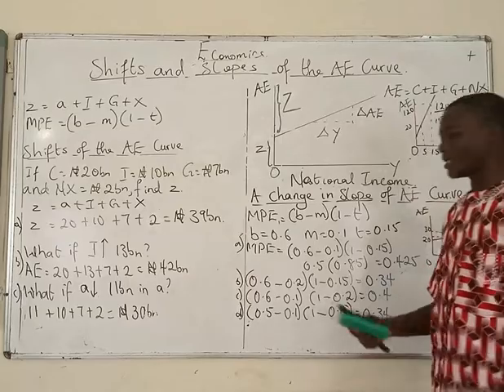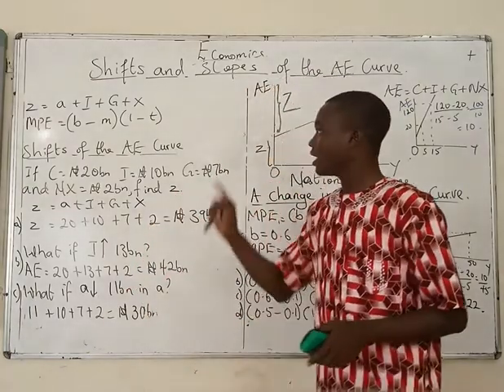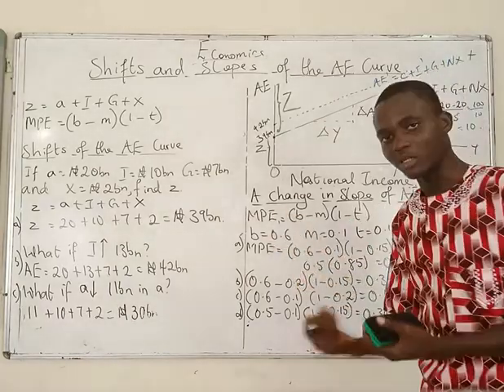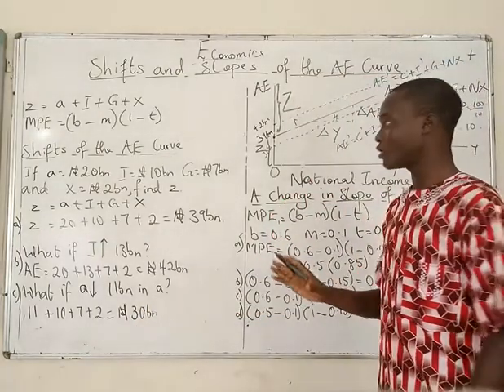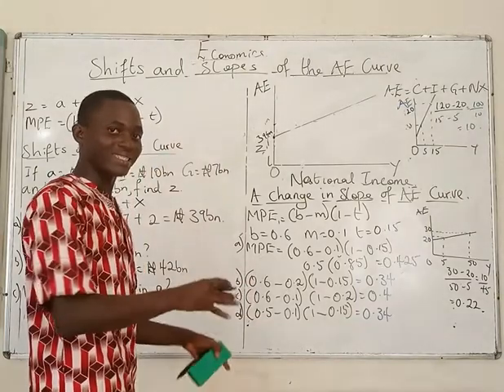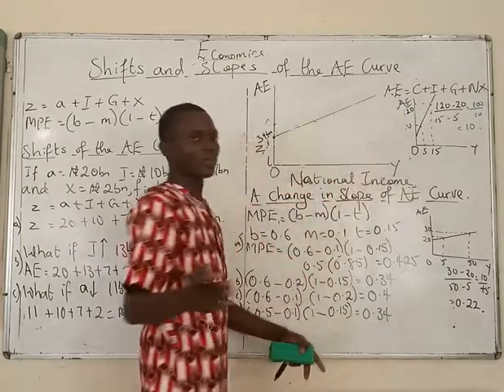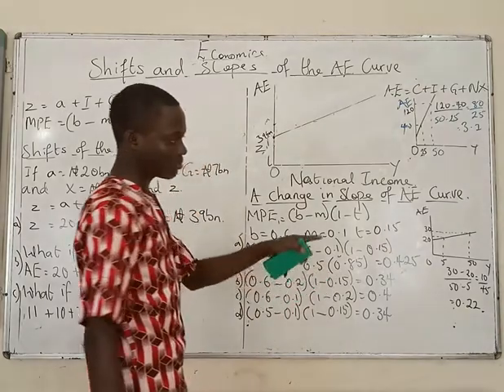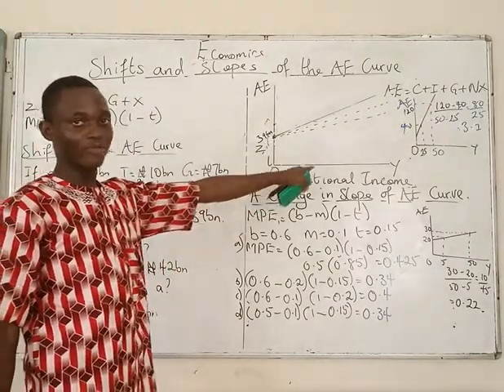Rotation and Shift of the aggregate expenditure curve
The lesson outcomes of this video are;
1. A re-visitation of the autonomous aggregate expenditure (AE) function and the marginal propensity to expend/spend.
2. Discussions of what shifts the AE curve with vivid examples.
3. Learning the factors that cause the AE curve to rotate.
4. To learn how flunctuations in the factors mentioned in 3 affect the slope of the AE curve.
5. To learn what steep and gentle slope means in relation to the marginal propensity to expend (MPE).